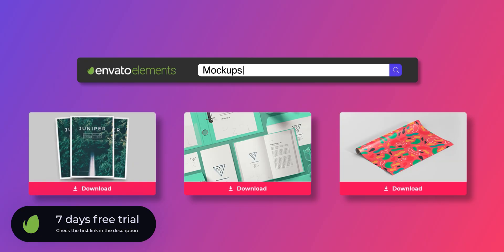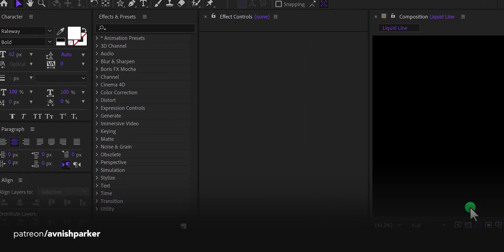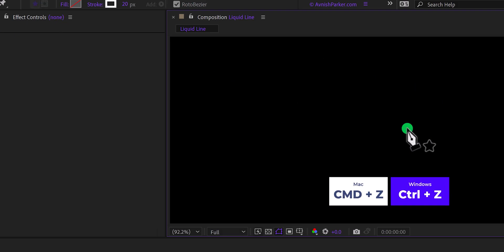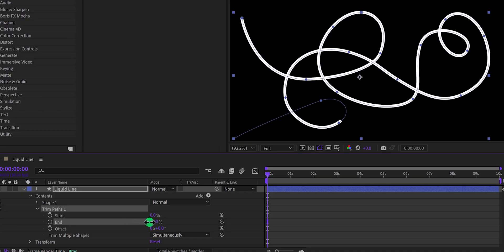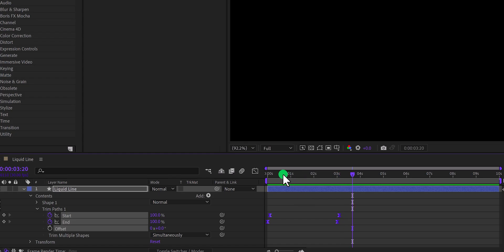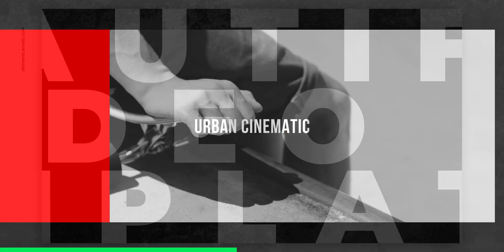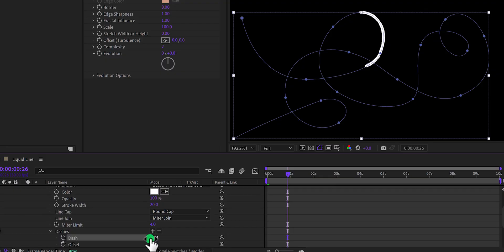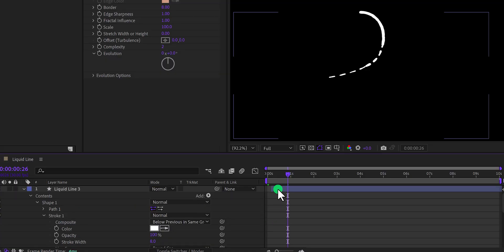Make Liquid Lines in After Effects - After Effects Tutorial - No Plugins - Liquid Animation Tutorial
Hey everyone, welcome back again. We love liquid elements, so why not make it our own. This week we are covering some easy after effects techniques in creating the Liquid Elements in After Effects using the inbuilt plugins. No third party, or paid plugins are required. This is a beginners friendly tutorial, and you can make it in any version of the After Effects. This tutorial is also going to cover liquid elements, liquid elements after effects, liquid elements free download, after effects liquid animation, after effects liquid transition. after effects liquid effect, after effects liquid explosion, after effects liquid motion, after effects liquid motion graphics, after effects liquid tutorial, after effects liquid shape animation, shape animation after effects, shape animation after effects tutorial, shape animation motion graphics, shape animation tutorial, and more. So watch this easy tutorial, and get yourself a new liquid.